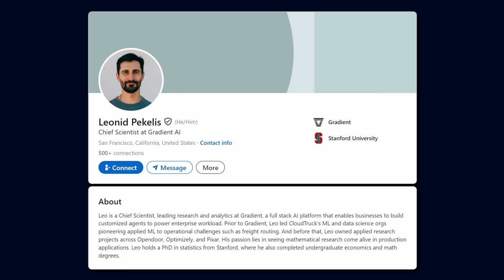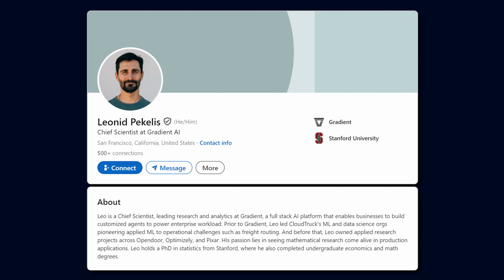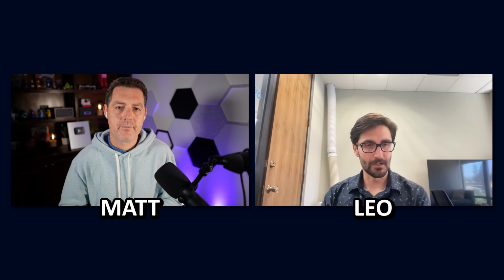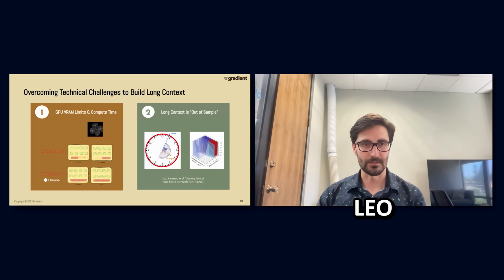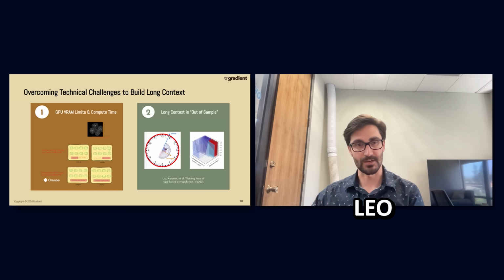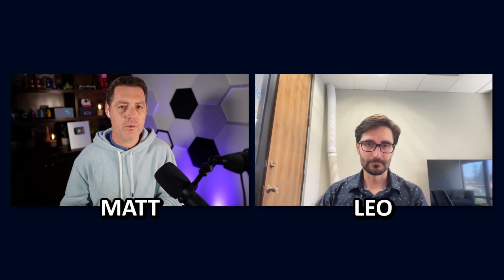Making 1 MILLION Token Context LLaMA 3 (Interview)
An interview with Leo Pekelis, Chief Scientist at Gradient.

Be sure to check out Pinecone for all your Vector DB needs